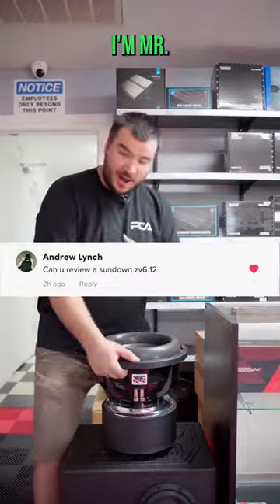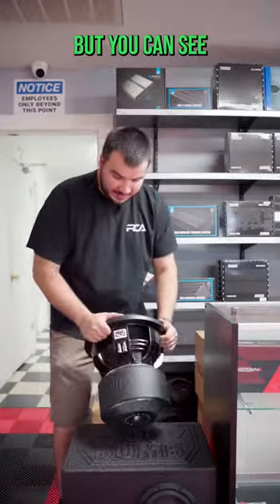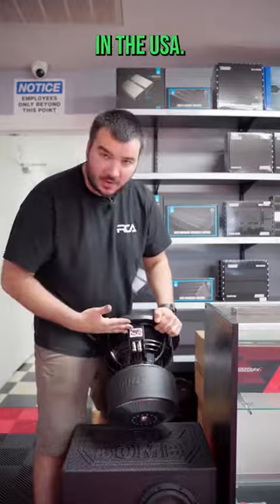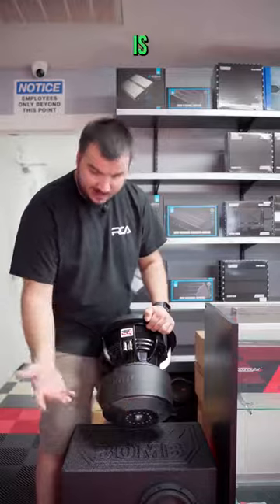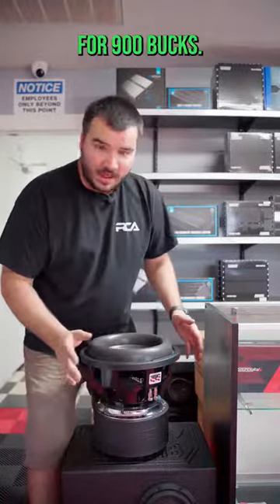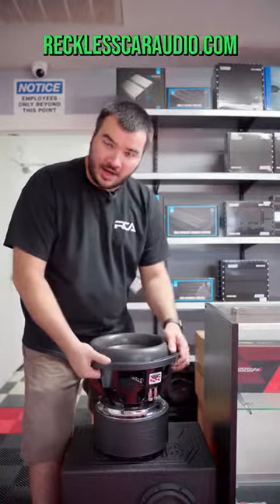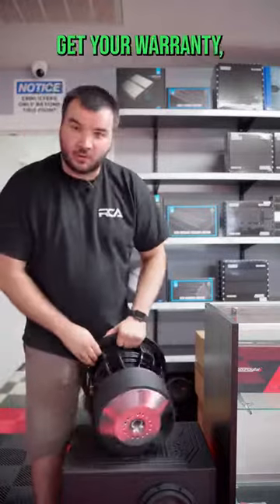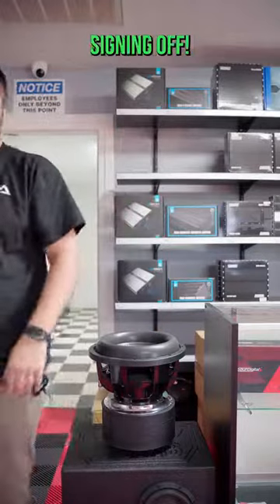Sundown Audio ZV6 12! 🔊